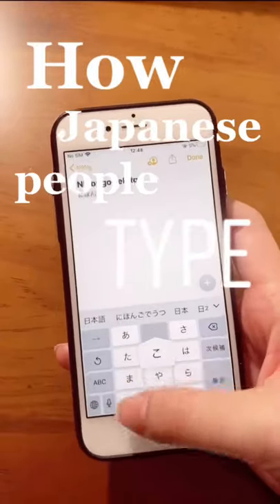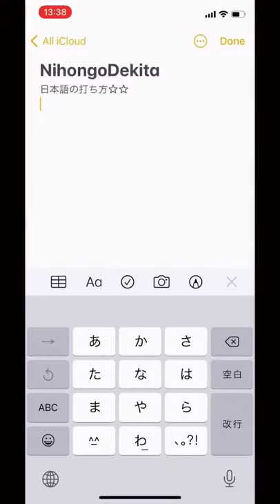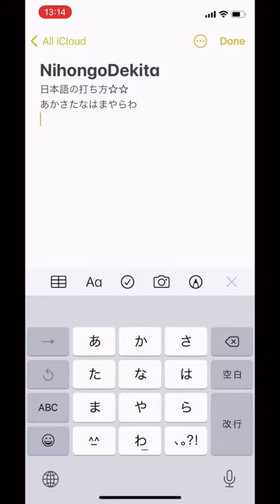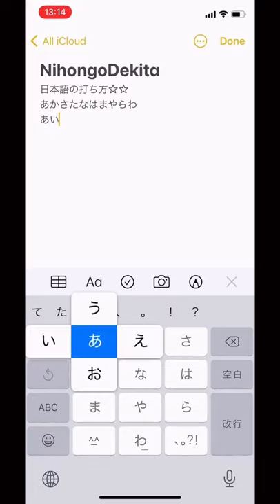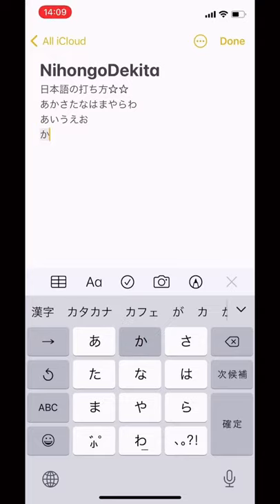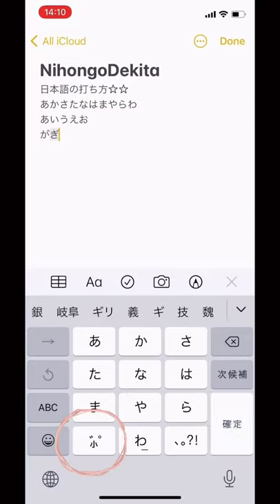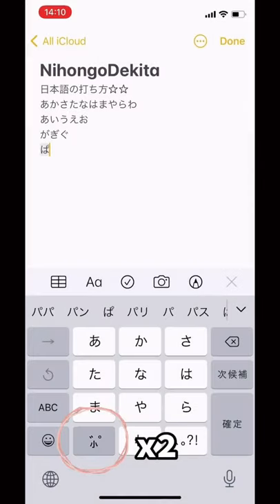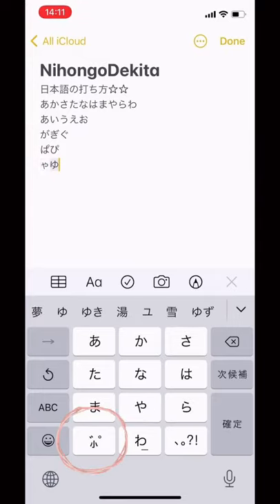How to Use Japanese Keyboard on the Phone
It takes about a week to completely get used to using this keyboard. But believe me. After that, you can type so fast!

- Language exchange with native speakers
- Monthly Meetup with Sayaka
- Weekly study materials (Vocabulary, exclusive video, worksheet)
- A community of like-minded people!

Hi everyone! I am Sayaka from NihongoDekita who loves teaching Japanese and sharing the culture with you all. My goal is to make learning more FUN and EASY, and share the REAL AUTHENTIC JAPANESE that goes beyond the textbook! :)